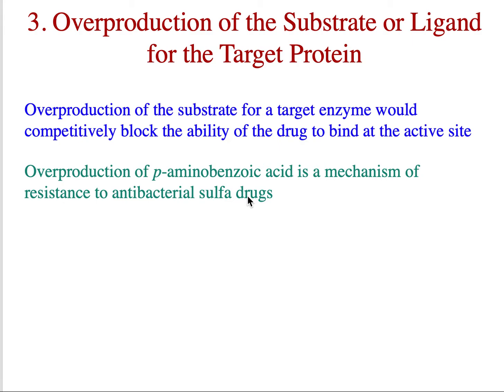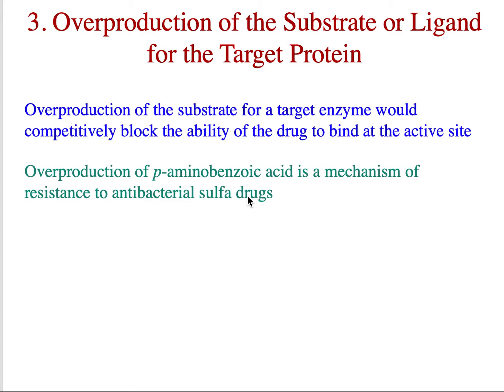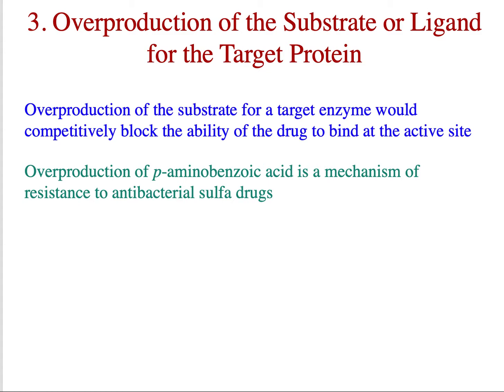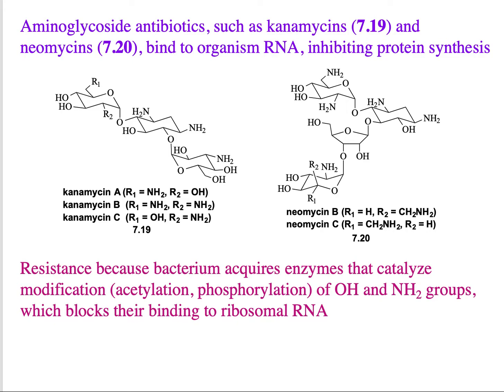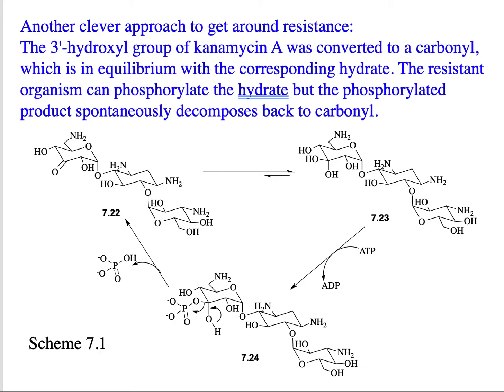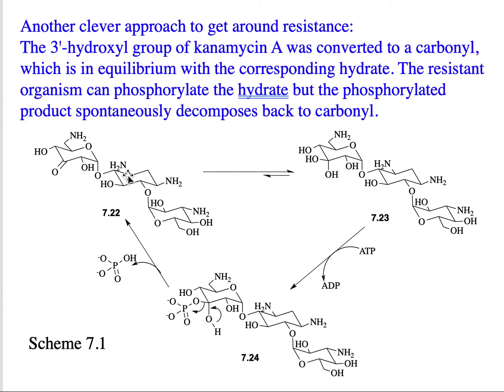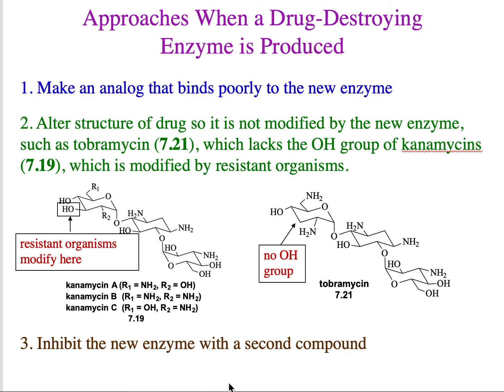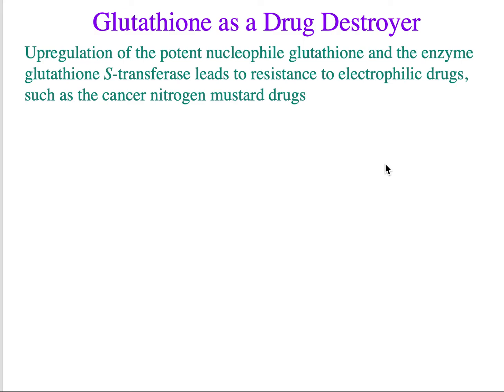lec 20 second half 1